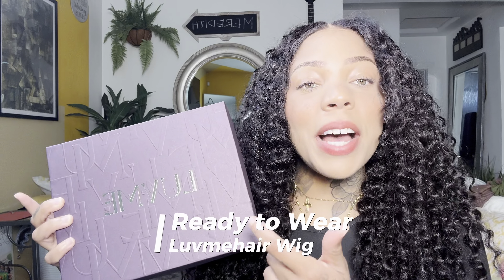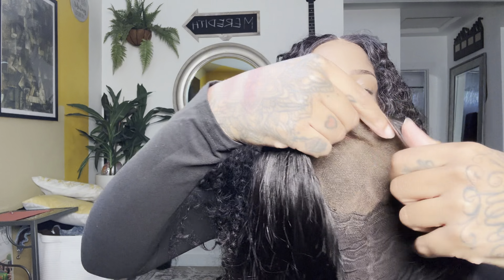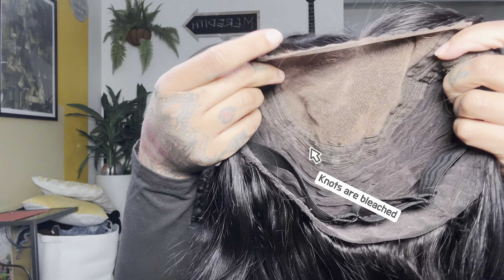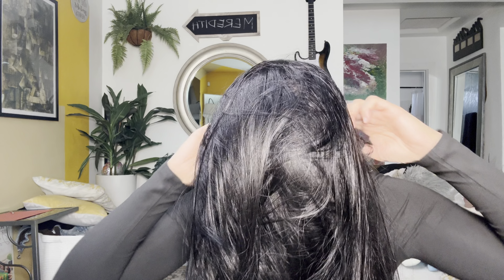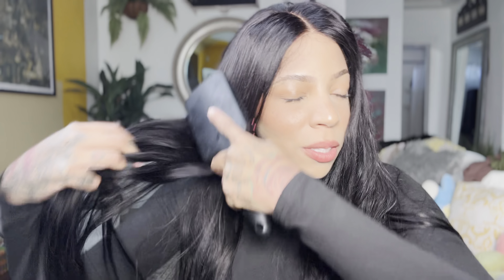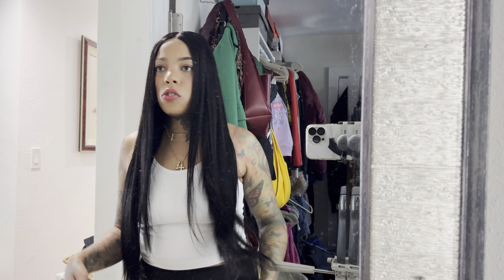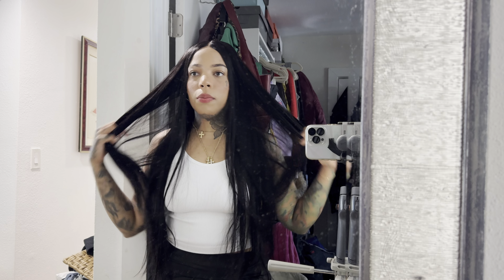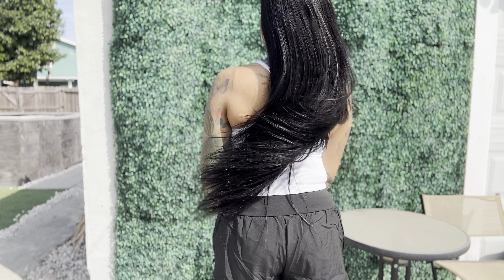Ready to Wear: Luvmehair Wig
This silky straight wig is perfect for beginners! Luvmehair does it for me every time!